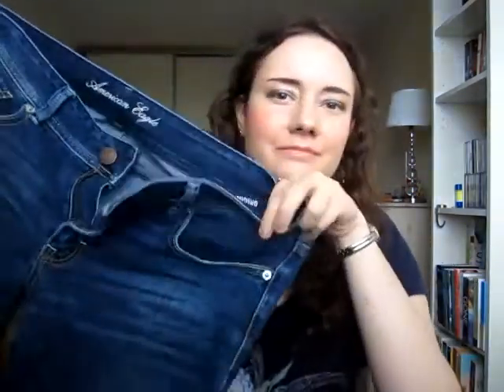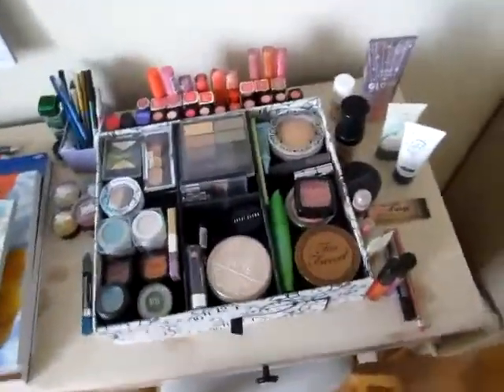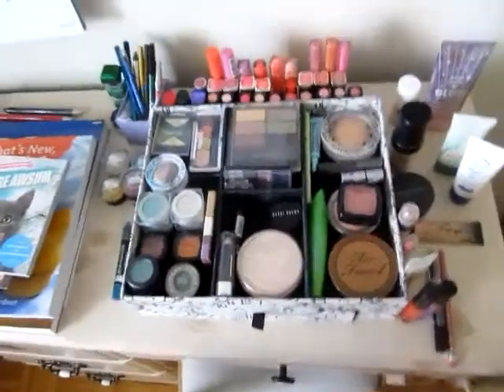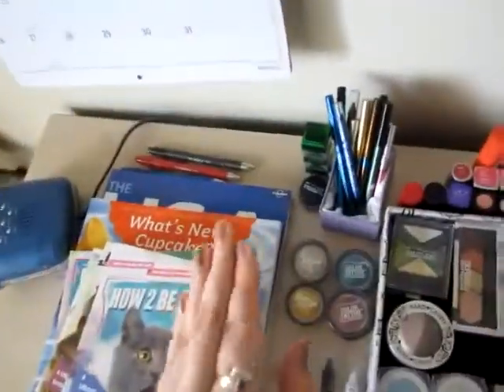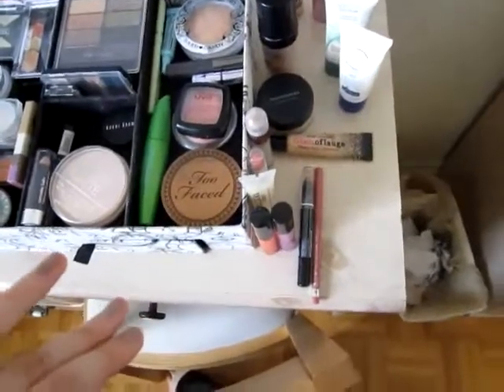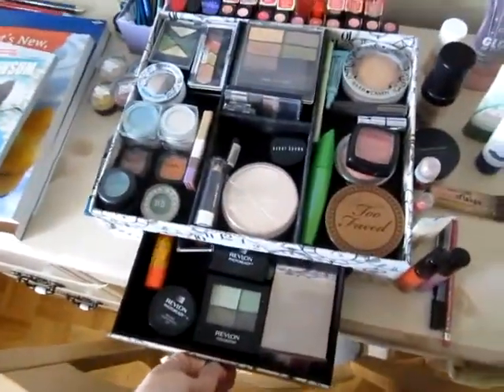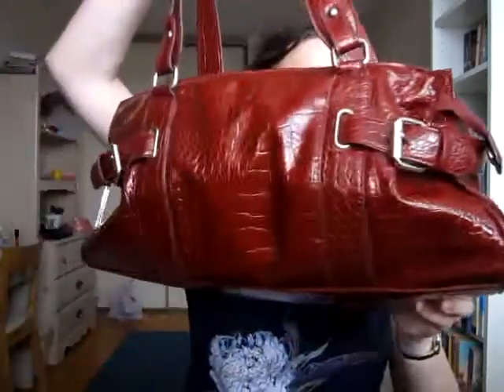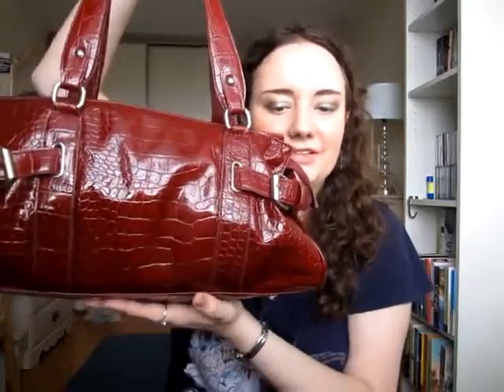Tag: The Basics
Seriously that scrub is amazing

Questions:

1. Tell us about your favourite jeans.

2. What is your most-worn lip colour?

3. Who are the youtubers whose videos you learn the most from?

4. How do you store your makeup?

5. How often, and how, do you wash your makeup brushes?

6. What's your favourite red, nude and baby pink nail colour?

7. Do you make any beauty treatments at home?

8. What is your most-made meal at home?

9. Best Multi-purpose products?

10. Tell us about the bag you carry most often.

What I'm wearing:
Top: Tommy Hilfiger
Nails: Butter London's Yummy Mummy
CoverGirl NatureLux foundation
CoverGirl Olay Concealer Balm
Rimmel Natural Bronzer in Sundance
Lorac Baked Matte Satin Blush in Exposed
Hard Candy bronzer in Tiki
Maybelline Define a Brow
Wet N Wild Color Icon Palette in Comfort Zone
CoverGirl Liquline Blast in Blue Bloom
CoverGirl Clump Crusher Mascara
Maybelline Color Whisper in Pink Possibilities